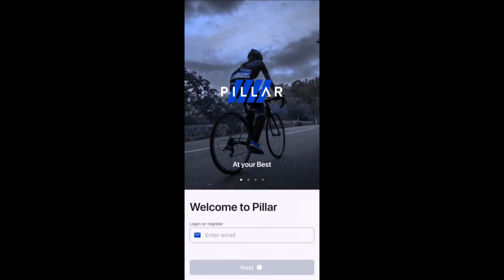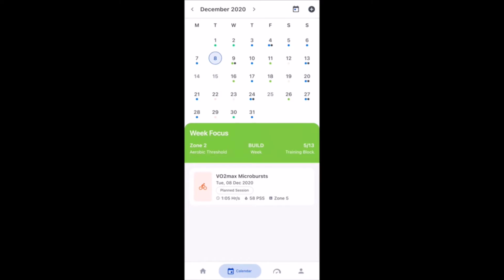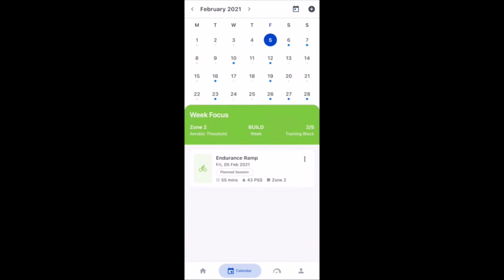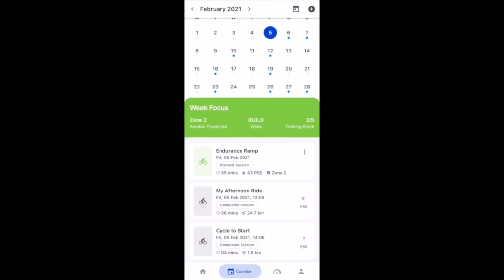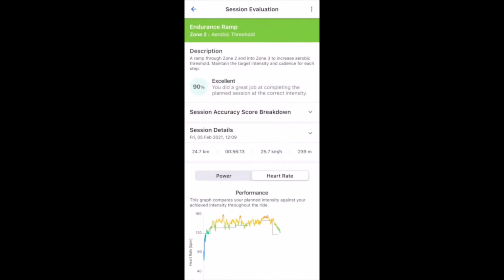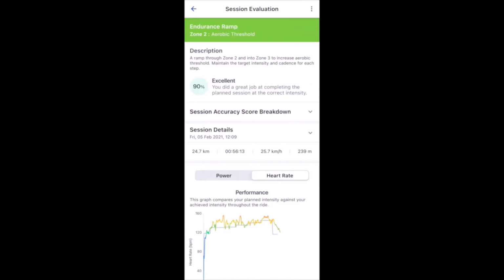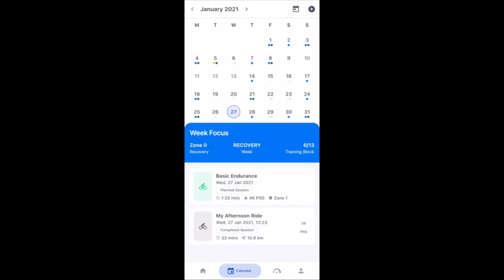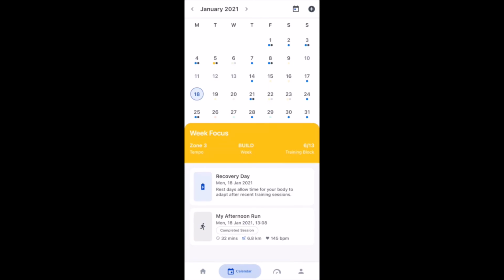Introducing the Pillar app - Version 8.0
Pillar is a smart and dynamic training companion, which creates you a unique training plan based on your fitness, your goals & your availability.

We're really excited to share our latest version of the app with you all.

Our latest updates to the app put more control in the hands of the athlete. You'll now have more freedom and flexibility in the way your training sessions interact with the mobile app.